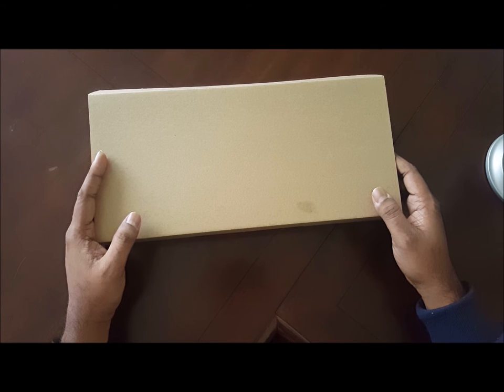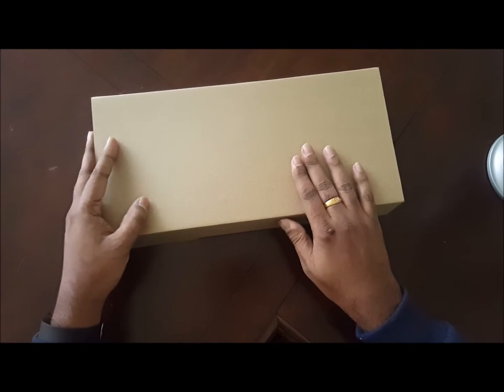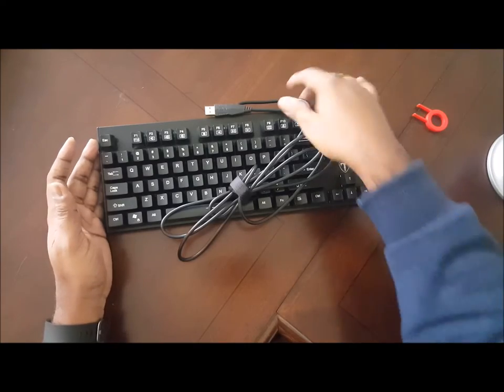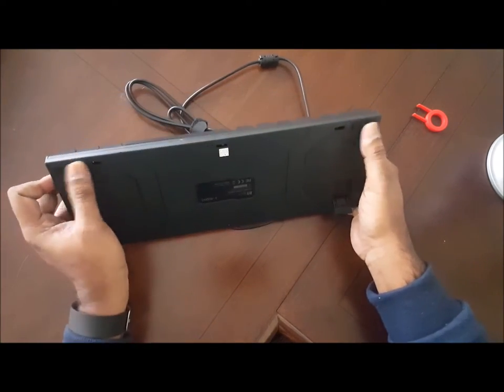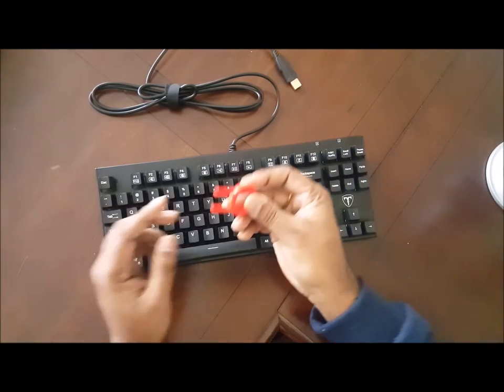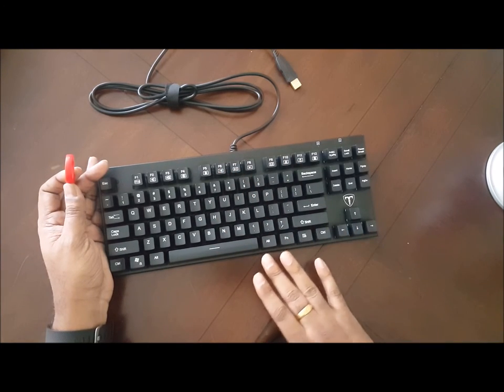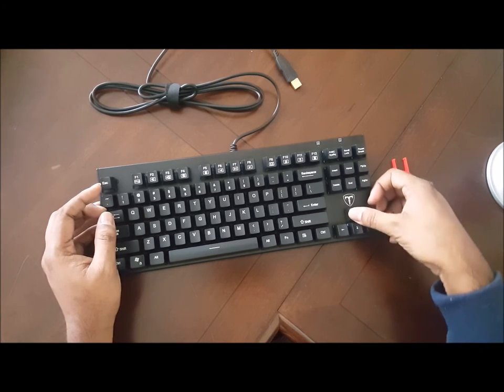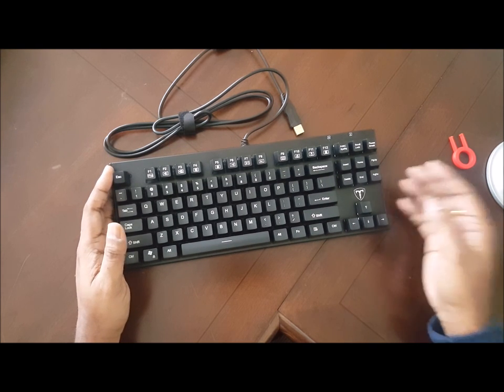MyIndMedia Presents: TOMOKO 87 Key Mechanical Keyboard Review in Telugu by The Techie Talk